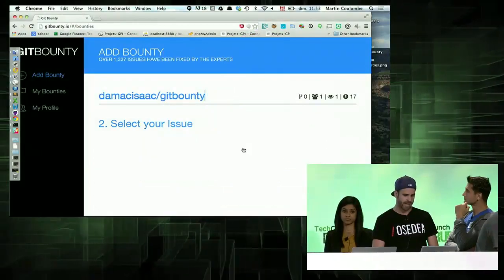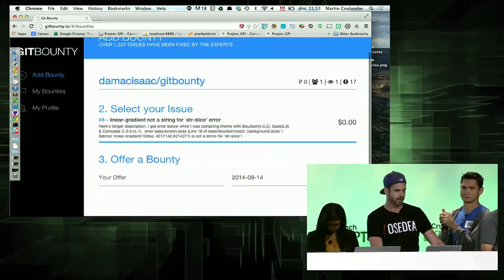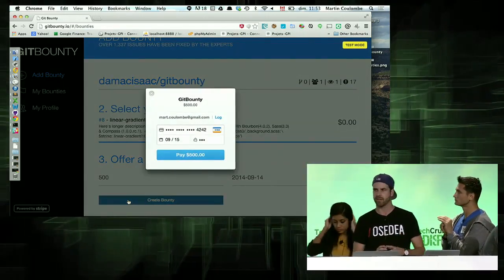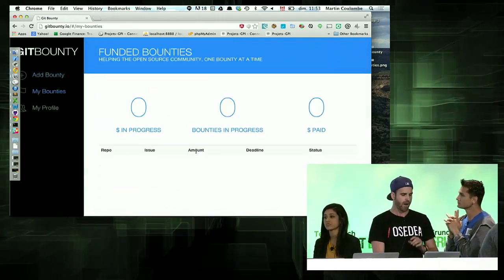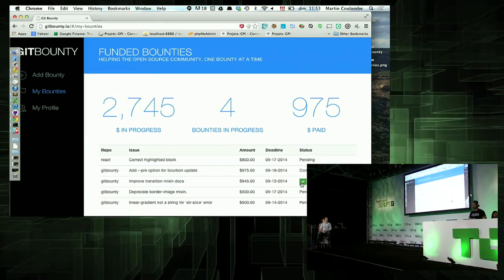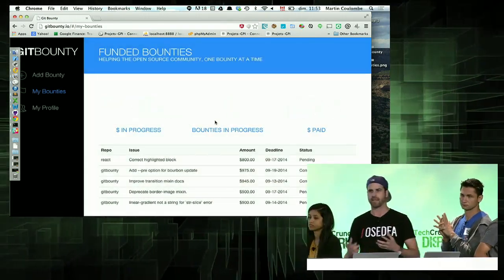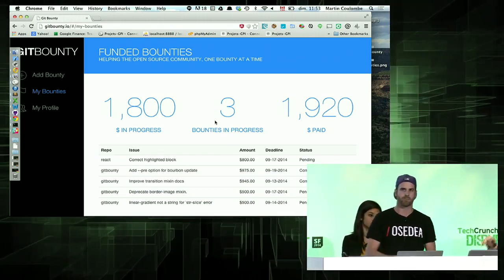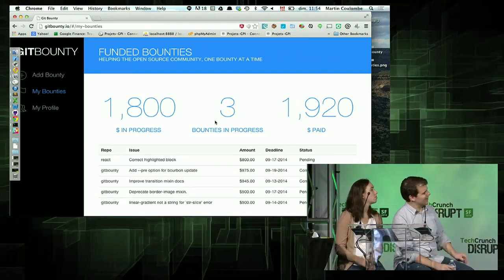GIT BOUNTY Presents | Disrupt SF 2014 Hackathon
If you’re using open-source software, you’ve probably come across a bug that you want to fix but don’t have the expertise to do it yourself — and the original author isn’t all that interested in fixing it. With Git Bounty, which was dreamed up by a team of French Canadians (and one Frenchman) from Montreal at our Disrupt SF hackathon this weekend, you can incentivize open-source programmers to fix those bugs for you. Git Bounty lets you pick a bug you need fixed, set a reward and then publicize it. To view all of todays hacks,

TechCrunch Disrupt is one of the most anticipated technology conferences of the year. May 2014, TechCrunch will be bringing Disrupt to New York to reveal an all new slate of outstanding startups, influential speakers, guests, and more to the stage.